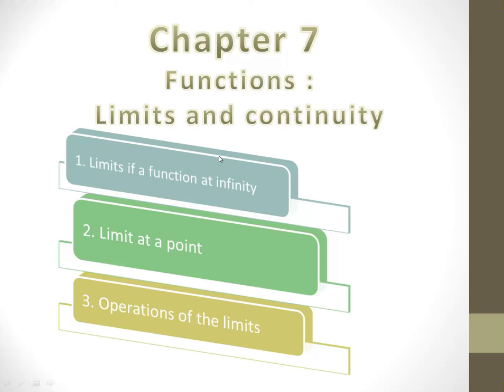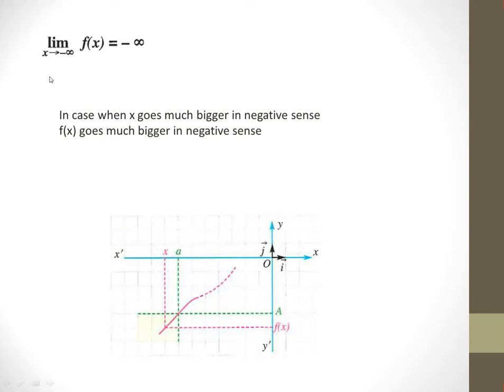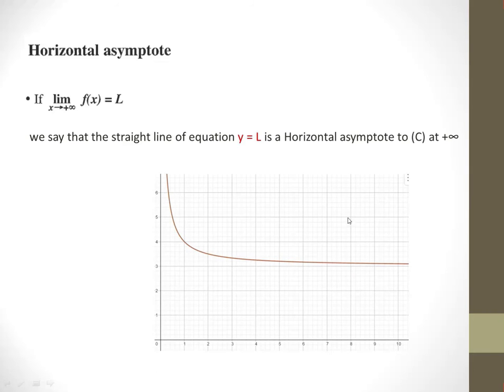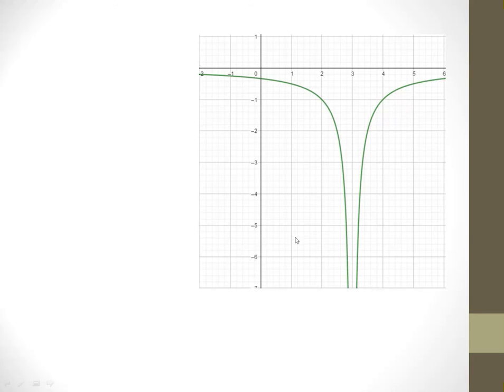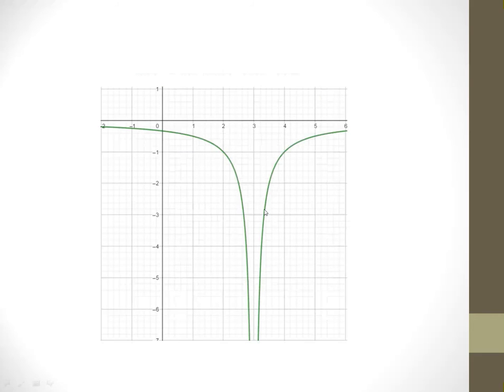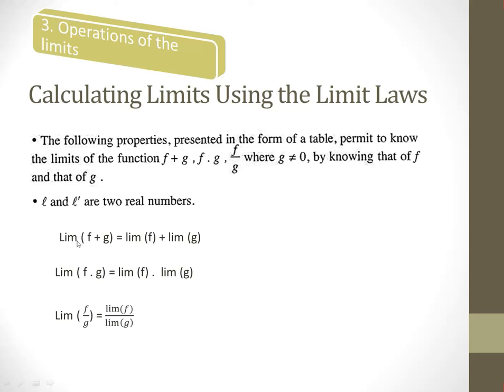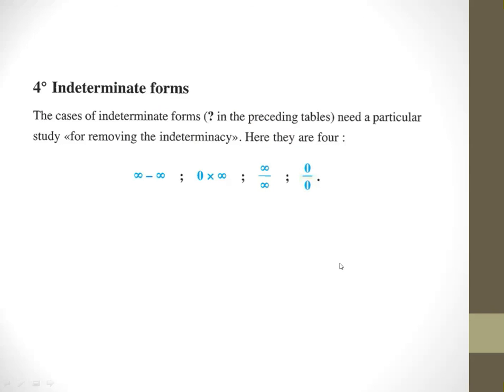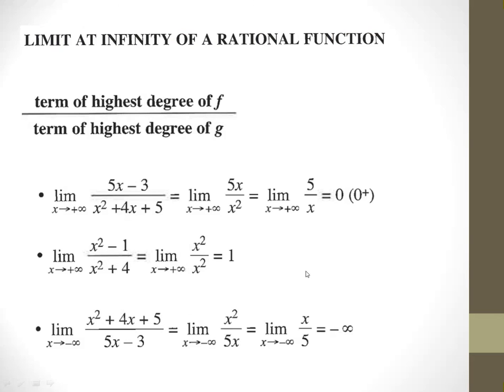Lectures 15,16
quick revision of chapter 7 functions